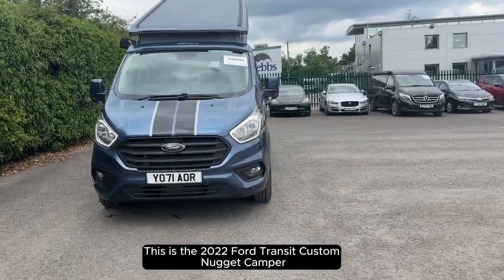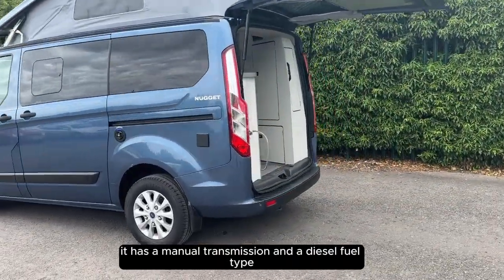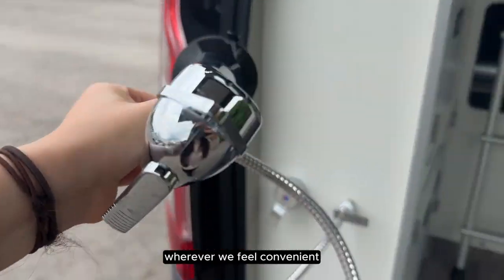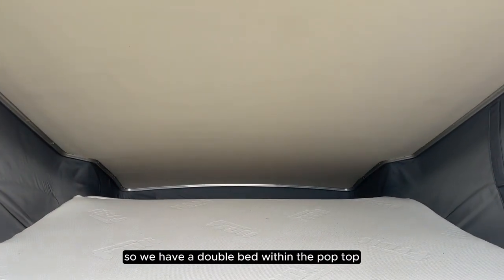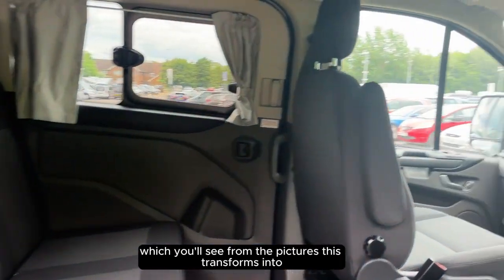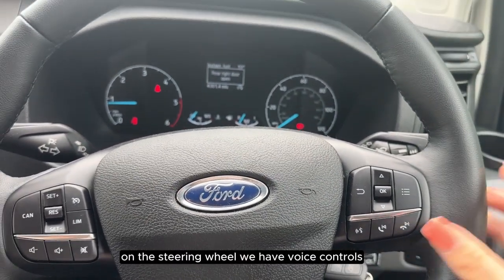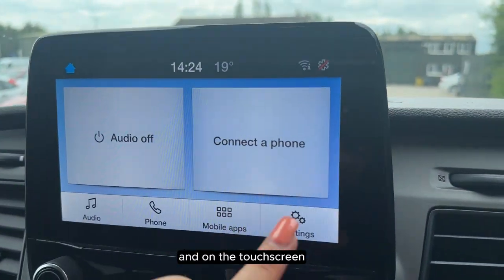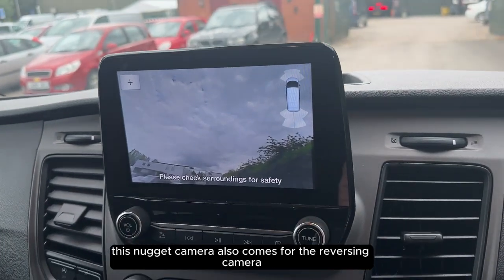YO71 AOR - Ford Transit Nugget Camper